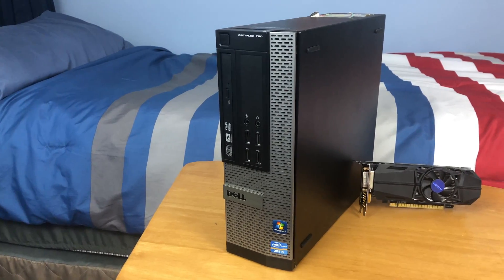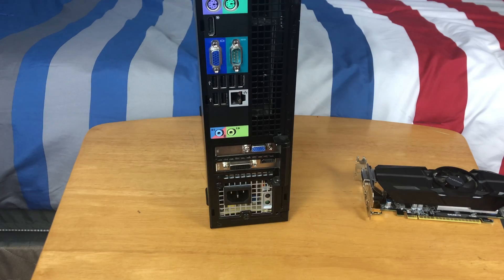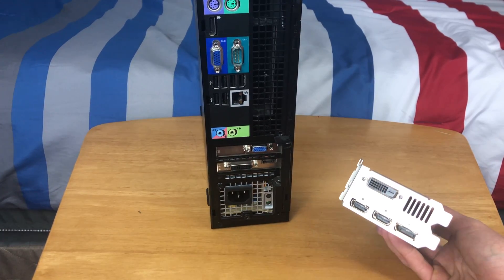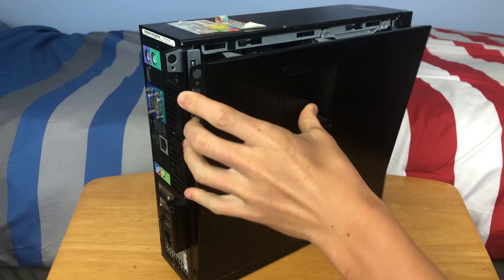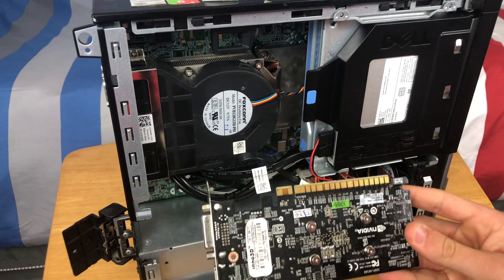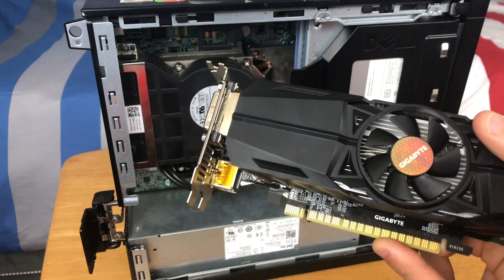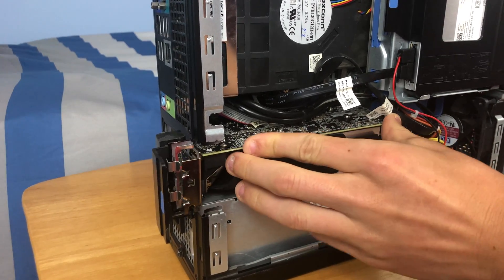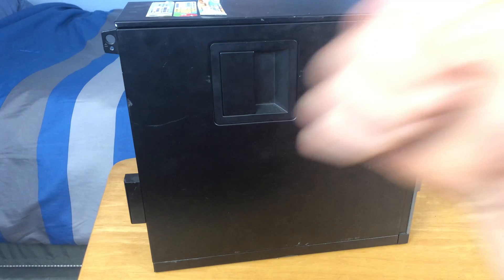How To Upgrade/Replace the Graphics Card in Small Form Factor (SFF) PC (Dell Optiplex 790)!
Hey everyone! In this video I will be showing you how to upgrade or replace your graphics card or GPU in a small form factor (SFF) PC, in this case, the Dell Optiplex 790!